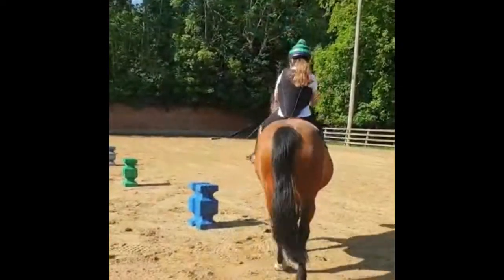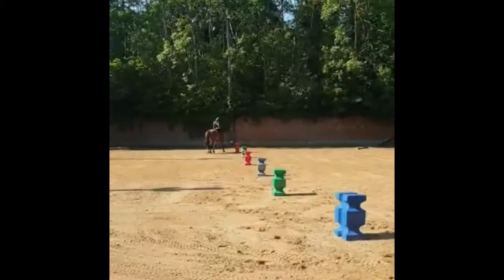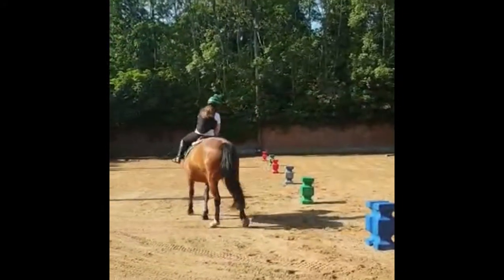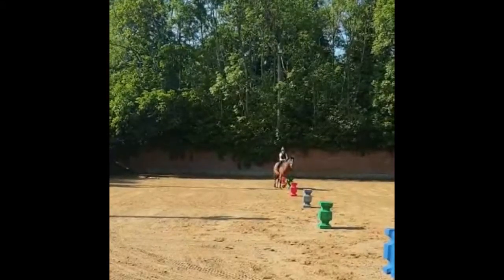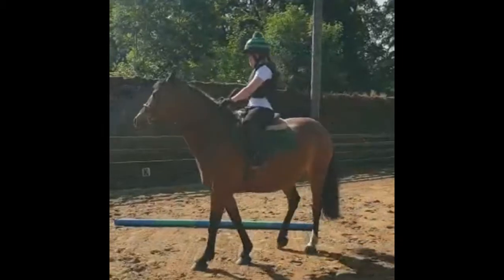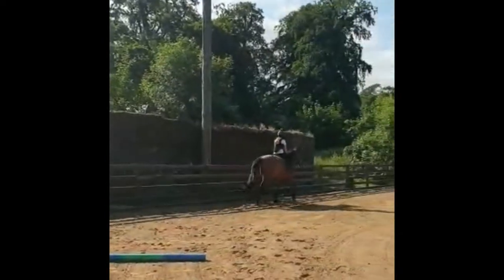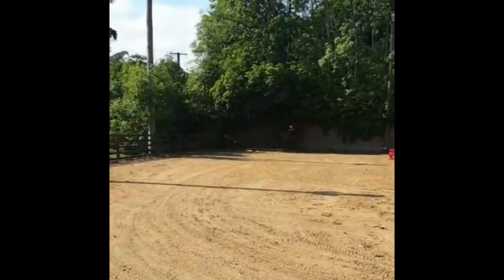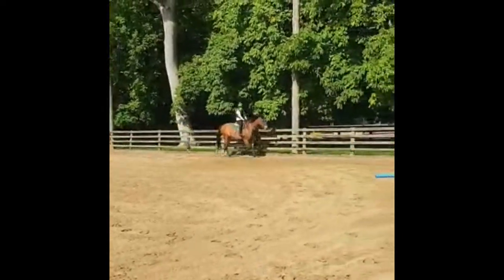Having Some Fun / Flatwork Raws